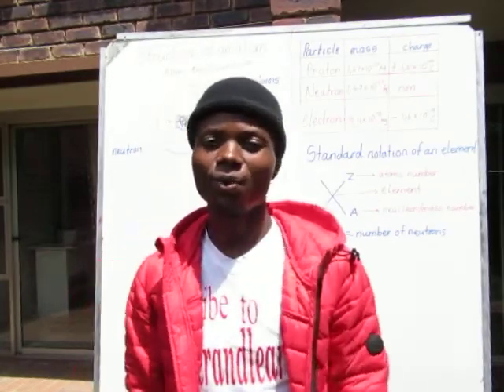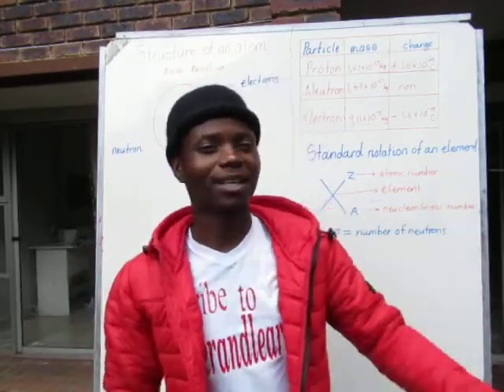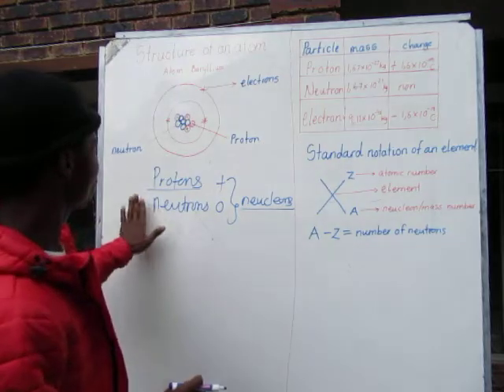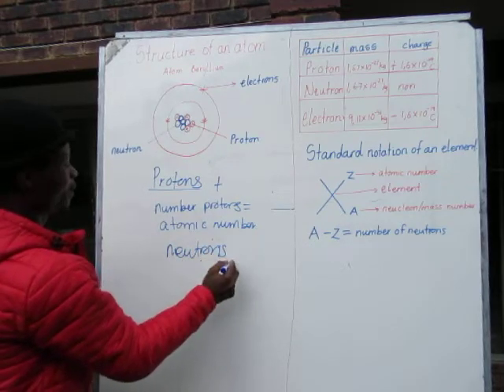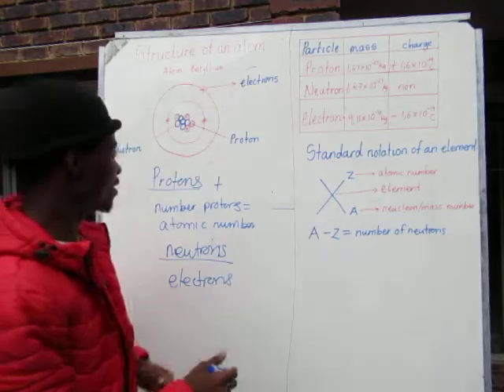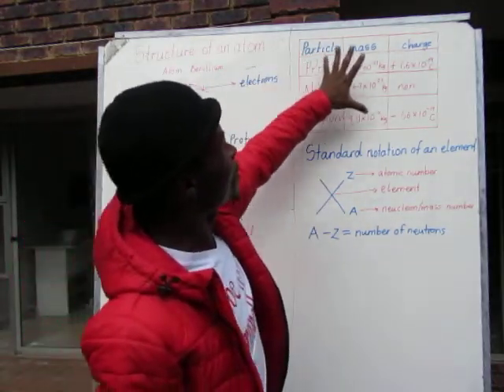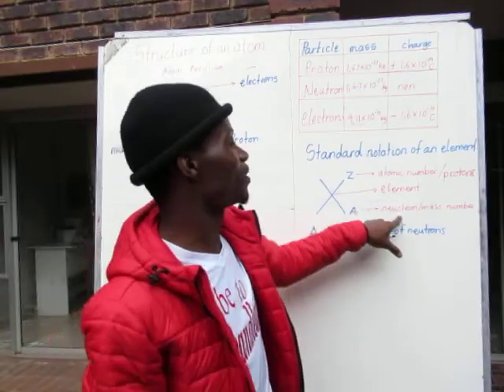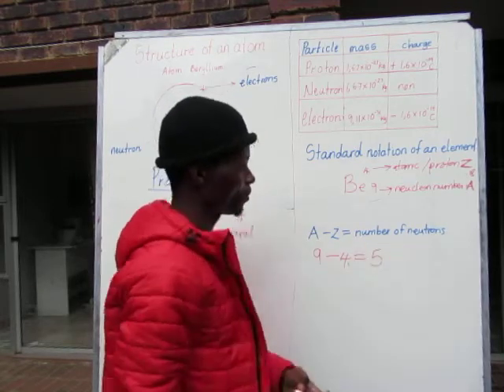what is an atom and structure of an atom.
This video introduces you to the very beginning of an atom, its structure and subatomic particles .